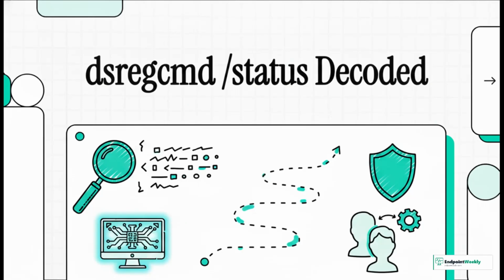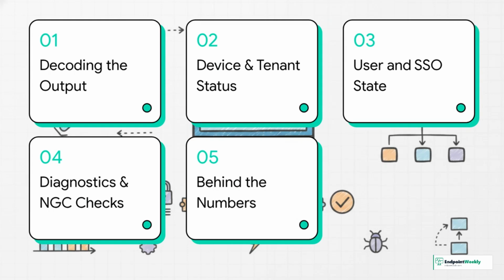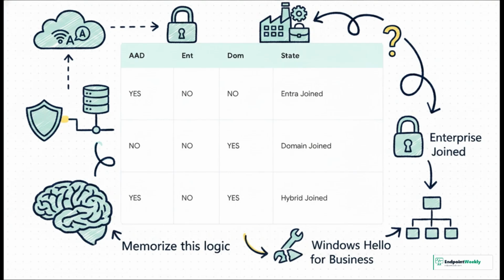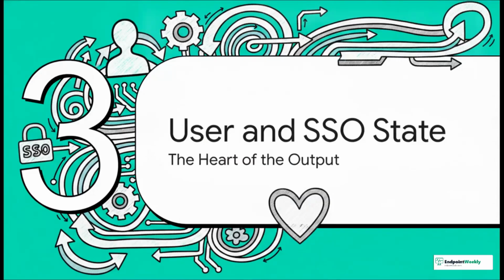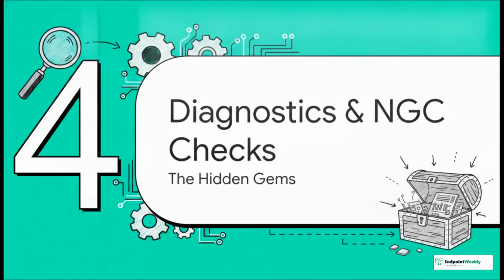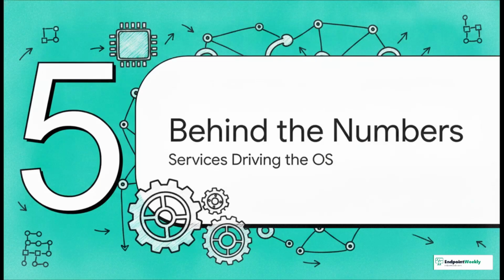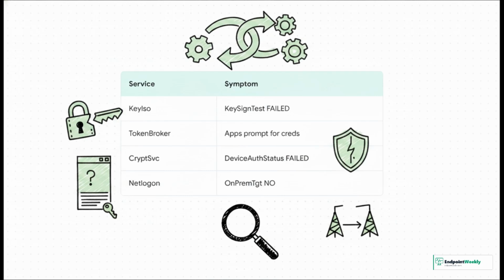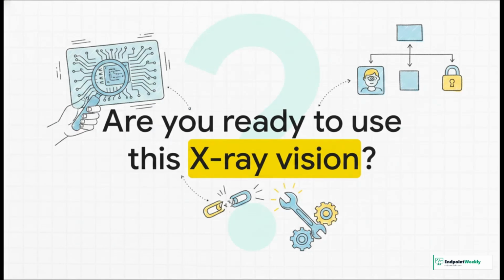Dsregcmd status Explained Every Windows Hello for Business Status You Need to Know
dsregcmd /status prints over 60 fields across 7 sections, and most admins only read three of them — this video decodes the rest, plus the registry keys and services behind the numbers.

This is the deep dive companion to the EndpointWeekly field reference: every section of the output (including the two nobody reads — Tenant Details and Diagnostic Data), the exact registry keys the values come from, the services and scheduled tasks keeping it current, and which Event ID to check when a field looks wrong.

✅ What you'll learn:
• How to read the Device State truth table — AzureAdJoined + DomainJoined = hybrid joined, decoded field by field

• Why KeySignTest matters more than TpmProtected — it's a live TPM signing self-test, not just a static flag

• Where the whole output actually comes from — HKLM:\SYSTEM\CurrentControlSet\Control\CloudDomainJoin\JoinInfoThumbprint

• How to prove Cloud Kerberos Trust is configured — the KerbSpn and KerbUrl fields in Tenant Details, tied to Set-AzureADKerberosServer

• Why "just delete the Ngc folder" is destructive — the real container structure at C:\Windows\ServiceProfiles\LocalService\AppData\Local\Microsoft\Ngc, and why certutil -deletehellocontainer is the safe alternative

• The exact field-to-Event-ID map — PreReqResult failures to Event 360, DeviceAuthStatus:FAILED to Event 362, NgcSet:NO to Event 363

• Which services have to be running — KeyIso, TokenBroker, CryptSvc, Netlogon — and what breaks when each one stops